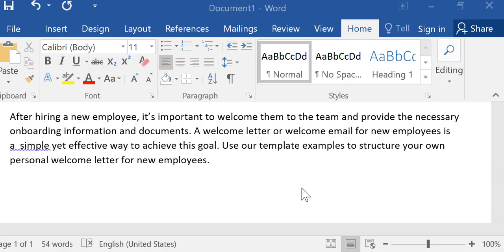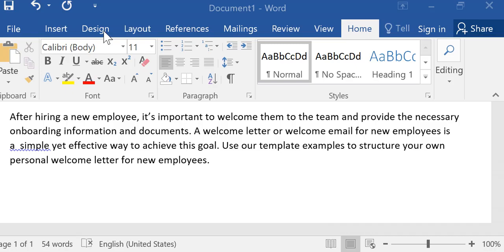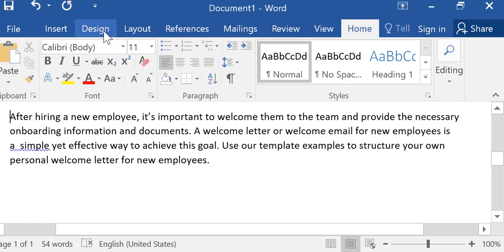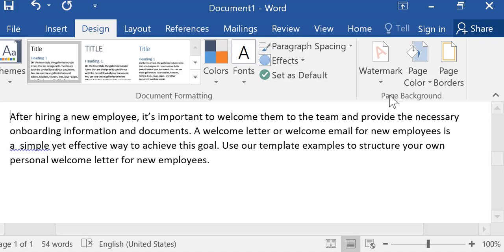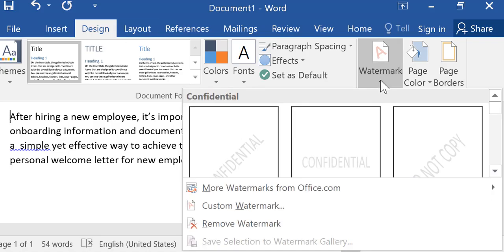add water mark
A watermark in Microsoft Word is a faint, semi-transparent text or image that appears behind the main content of a document. It is typically used to indicate the document's status (such as "Confidential", "Draft", or "Sample") or to add branding (like a company logo).

Key Characteristics of a Watermark:

Faint/Light appearance: So it doesn’t interfere with the readability of the main text.
Background placement: Positioned behind text and images on the page.
Applies to all pages (by default): But can be customized for specific sections.

Common Types of Watermarks:

Text Watermarks: Words like "DRAFT", "CONFIDENTIAL", or "DO NOT COPY".

Image Watermarks: Logos, emblems, or other branding elements.

How to Add a Watermark in Word:

Go to the "Design" tab (or "Page Layout" in some versions).

Click "Watermark" in the Page Background group.

Choose a pre-set watermark or select "Custom Watermark…" to create your own (text or image).

Let me know if you want a watermark template or step-by-step help creating a custom one.